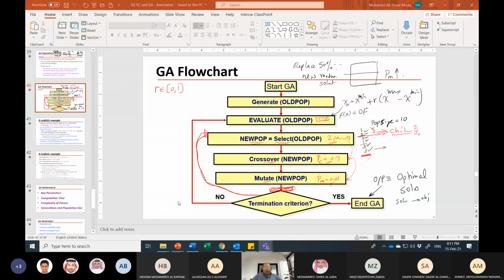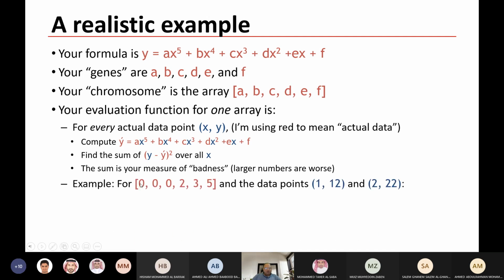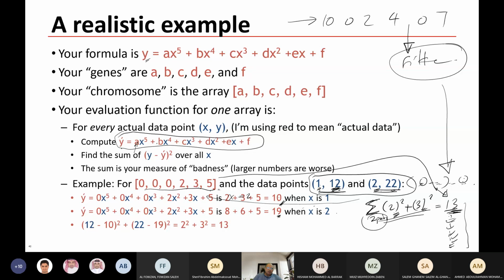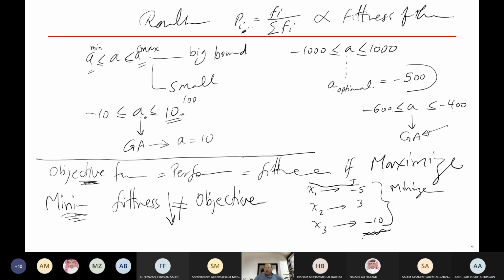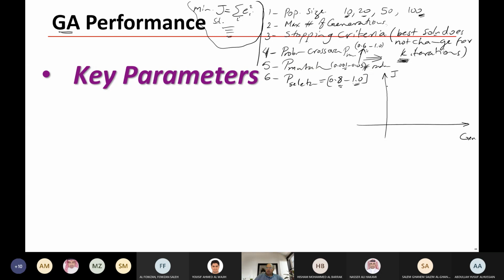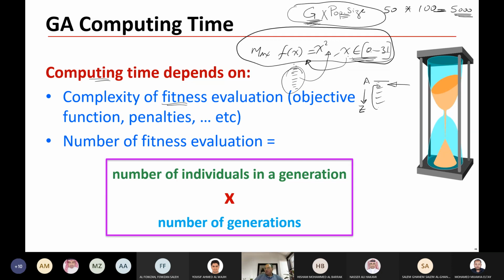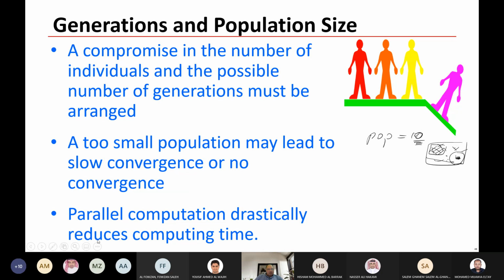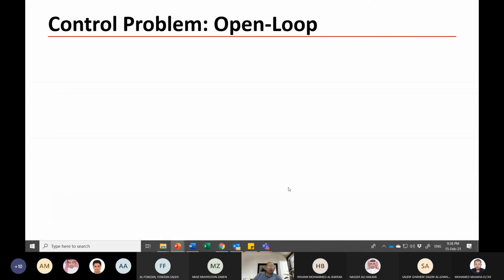EE 556 10 EC and GA